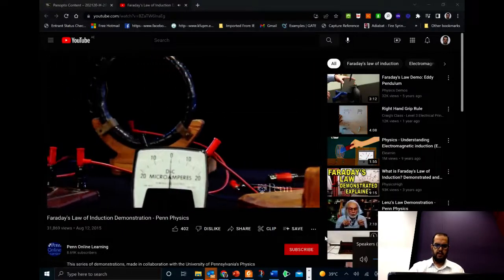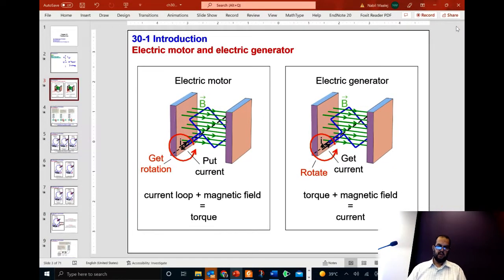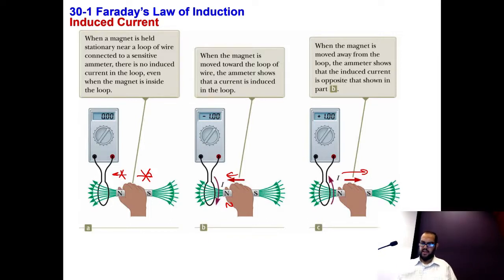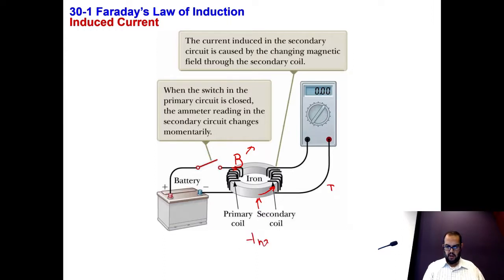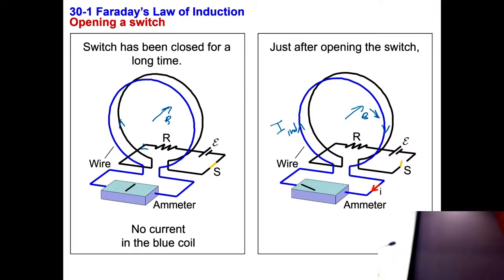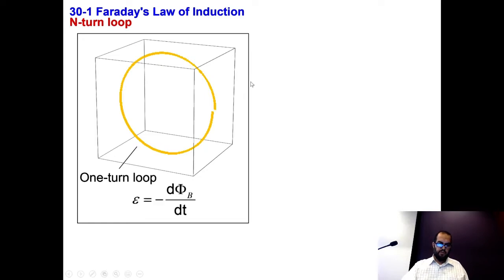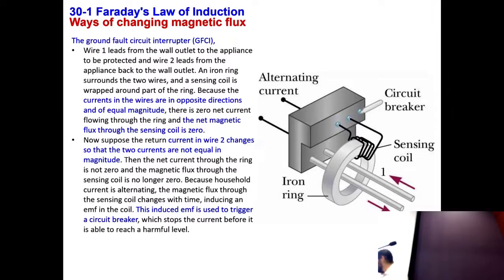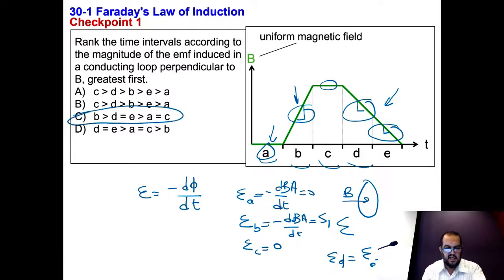Ch30 Lec1 (Faraday's Law)